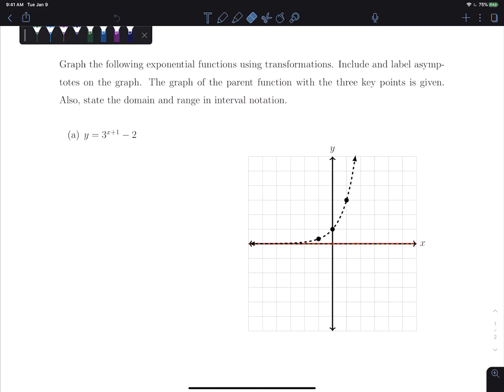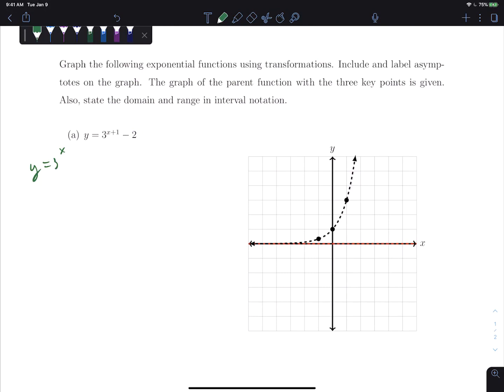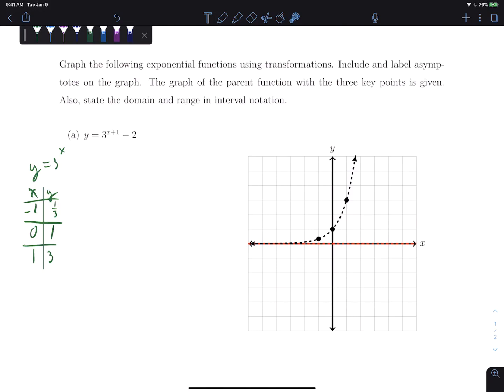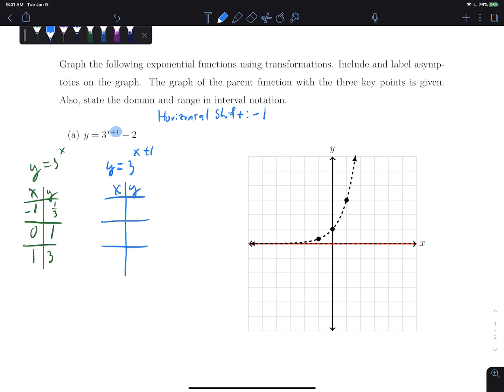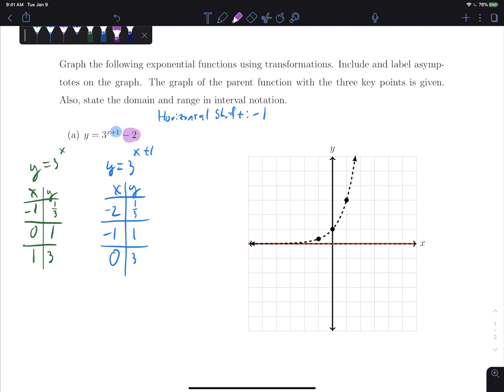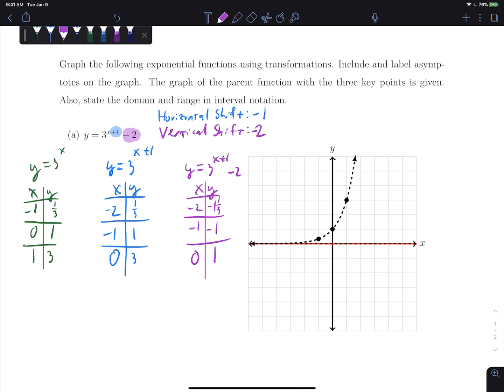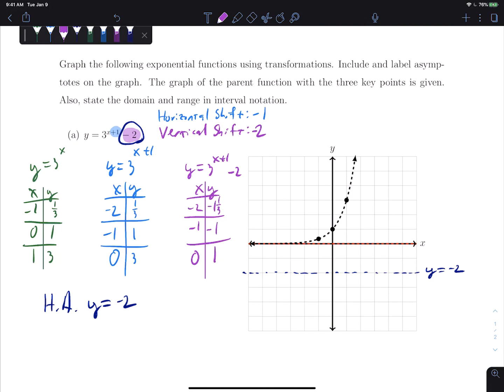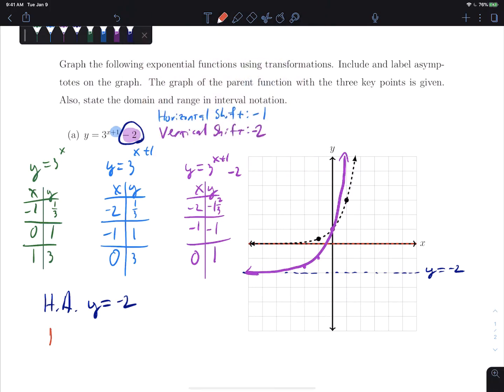1314 Un5 S2 Ex8 Exponential Functions Graphing